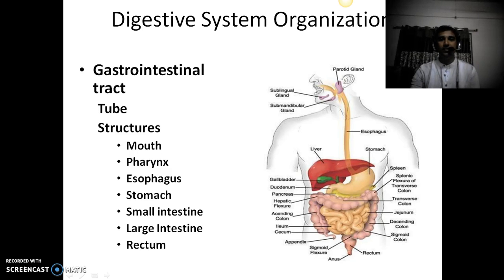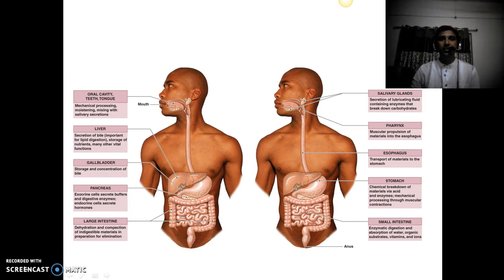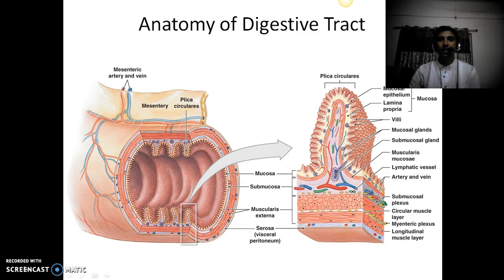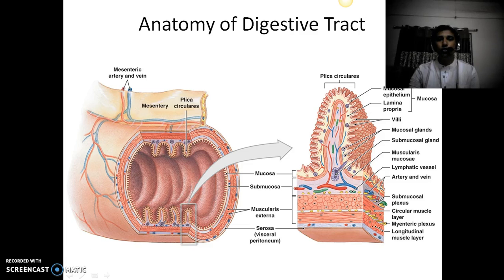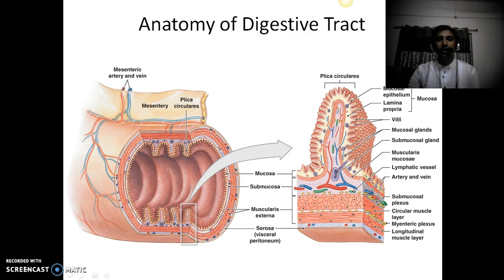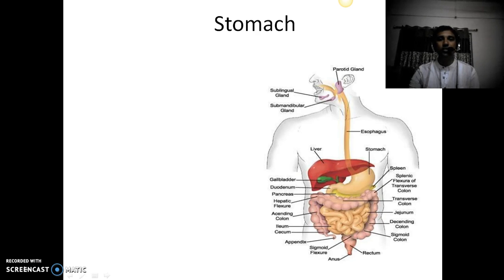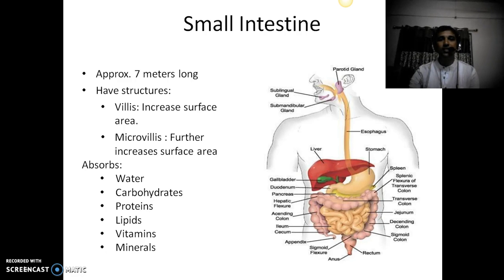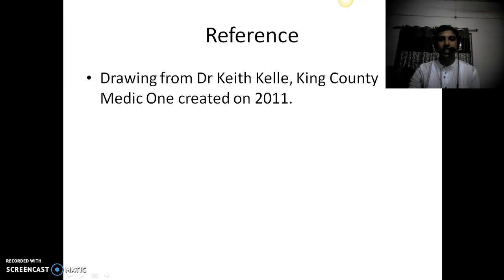Anatomy of GIT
Anatomy of Human Digestive Tract